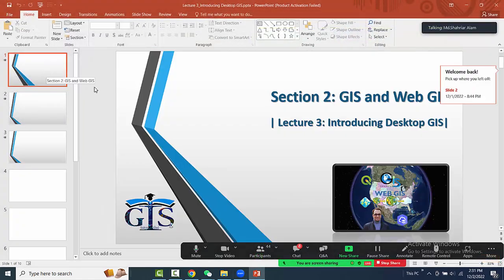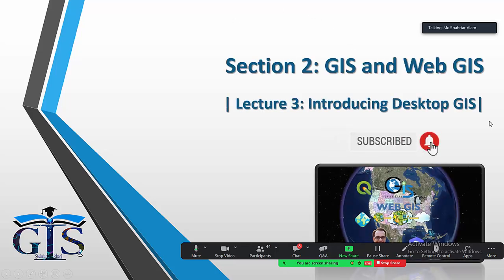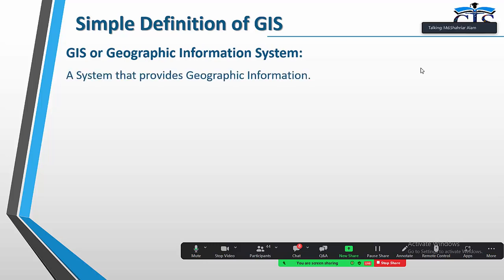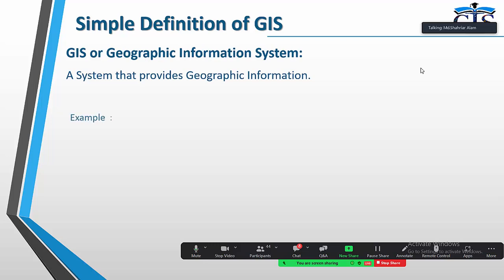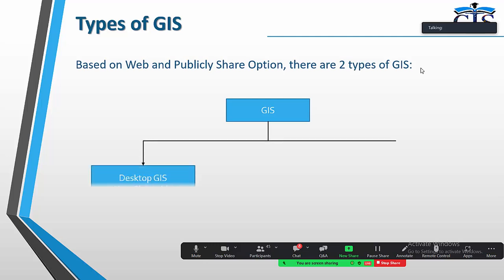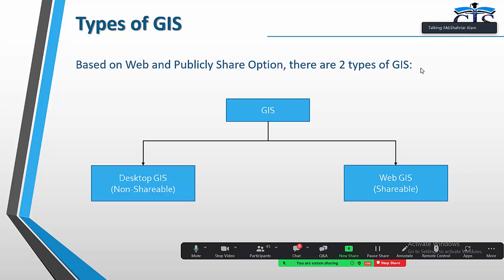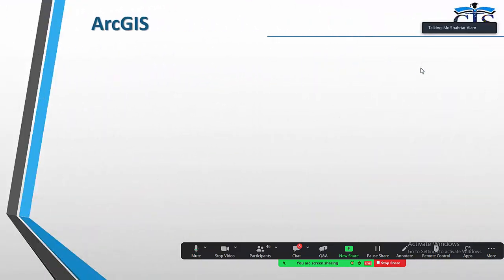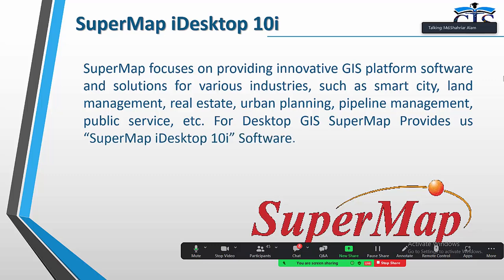International GIS Workshop, China. Part 3: Desktop GIS | Shahriar Sir | GIS Speaker | Types of GIS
Speech of Shahriar Sir at:
"5th International Workshop on GIS Technology and Application, China. Date: 12th February 2022."

This International Webinar was Organized by SuperMap Software Co., Ltd., China.

Guidance: Chinese Society for Geodesy Photogrammetry & Cartography (CSGPC).

In this International GIS Workshop, Shahriar Sir as International GIS Speaker gives some valuable Guidelines to the Participants on How GIS is being used in the MULTIDISCIPLINARY WORLD including:
Civil Engineering, Architecture, Computer Science, Agriculture, Urban Planning, Environmental Science, Geography, Banking Sectors, Tyeps of GIS, What is Desktop GIS and Web GIS, and many more...
🔶 Our Course List:
1. ArcPy for ArcMap Level 1: Python Programming for ArcGIS
2. ArcPy for ArcMap Level 2: 50 Scripts of ArcPy for GIS Work
3. Basic of Desktop GIS & Web GIS: All Types of GIS Software
4. ArcGIS Level 1: GIS & ArcMap, ArcCatalog, ArcGlobe, ArcScene
5. ArcGIS Level 2: Advanced Analysis, Editing and Mapping
6. ArcGIS Pro Level 1: ArcGIS Pro for Smart GIS
7. QGIS Level 1: Fundamental of QGIS For Smart GIS Work
8. QGIS Level 2: Advanced Editing, Styling, Diagram & Layout
9. SuperMap iDesktop 10i Level 1: SuperMap for Smart GIS Work
10. Fundamental of Web GIS: All Types of Web GIS Interfaces
11. GeoServer Level 1: Web GIS & Server Management
12. ArcGIS Online Level 1: Smart Web GIS Project Creation
13. OpenStreetMap: QGIS with OSM Plugin, OSM Map Download & Edit
14. Freelancing with GIS Level 1: Earn from Home
15. ArcGIS vs ArcGIS Pro Level 1: Fundamental
16. ArcGIS vs ArcGIS Pro Level 2: Map Styling, Editing & Web GIS
17. ArcGIS Pro vs QGIS Level 1: Fundamental
18. ArcGIS Pro vs QGIS Level 2: Map Editing, Database & Web GIS
19. ArcGIS Pro vs QGIS Level 3: Advanced Map Styling & 2.5D Map
You can easily find all of our GIS and WebGIS courses and Training
Why Our Learners Love Us?!
BECAUSE, FROM OUR EACH COURSE THEY ARE GETTING:
§ 50 Lectures 📚
§ Cheap Course with in Detail Lectures
§ Online Course, Learn From Anywhere at Anytime
§ Quiz Test 📒
§ Final Project 🗺️
§ Downloadable Resource Files for Practical Task
§ Articles
Learn GIS From Anywhere at Anytime!